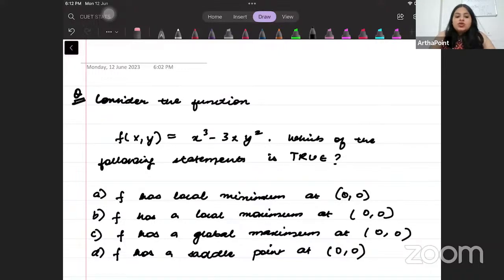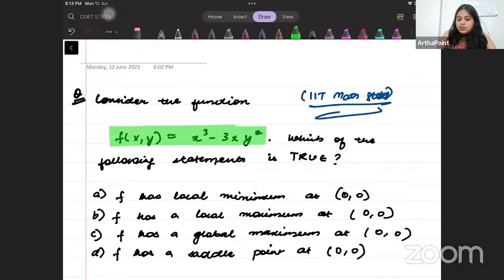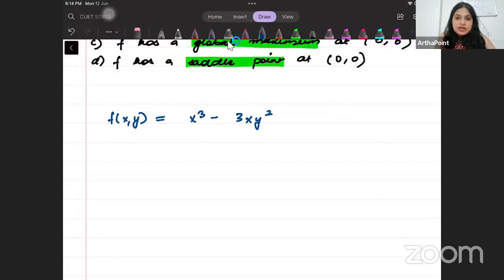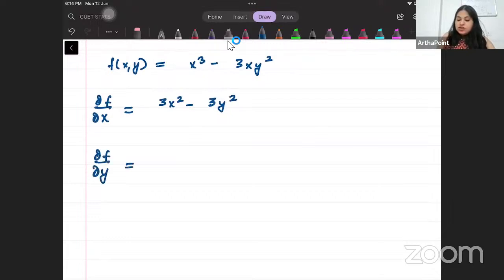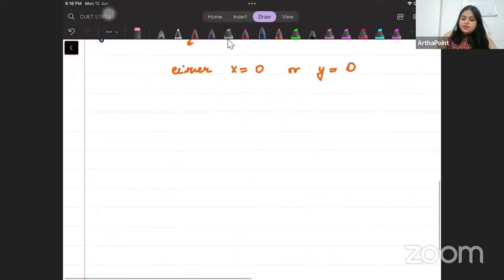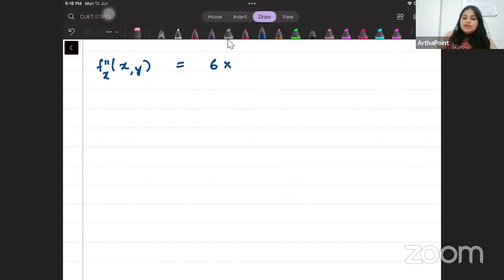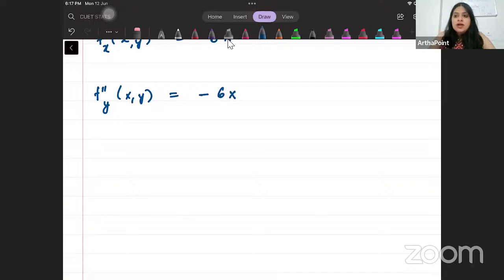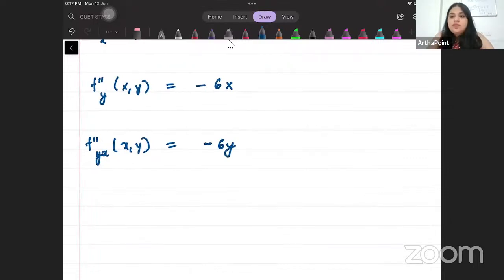CUET PG Statistics Question Bank| CUET MSc Statistics Coaching | CUET PG Economics | CUET PG English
In this video, we will solve some questions from CUET PG Statistics Question Bank.

Batch Enrollment OPEN for 2024 Entrances

CUET MA English
CUET MA Statistics
CUET MA Commerce
CUET MA MCom